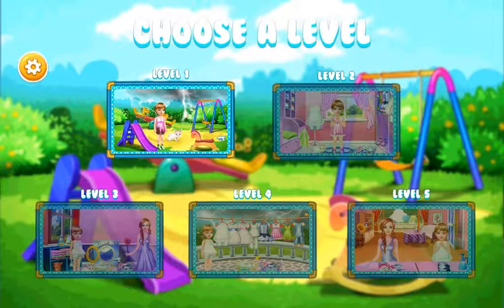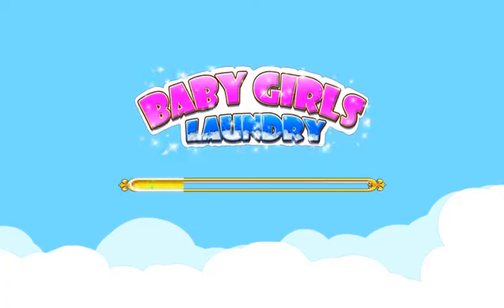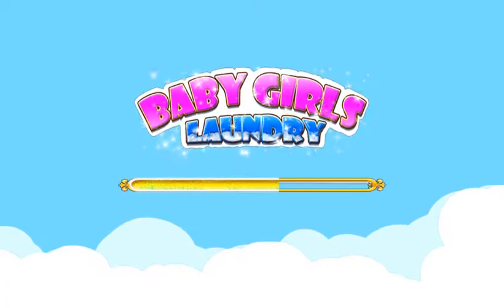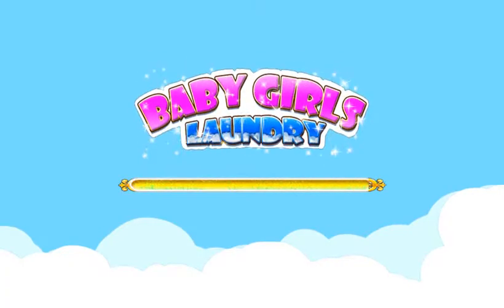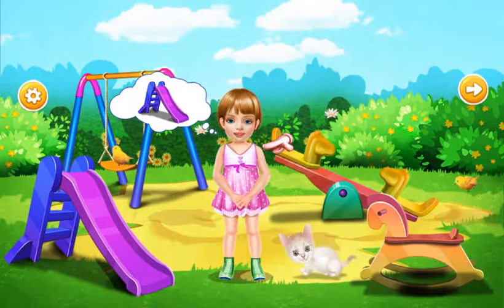Baby Doll Washing Machine laundry toys - Android Gameplay Video for Kids | KidPlay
If you like our video please click this link and see our channel all videos

Best Toys of the Month